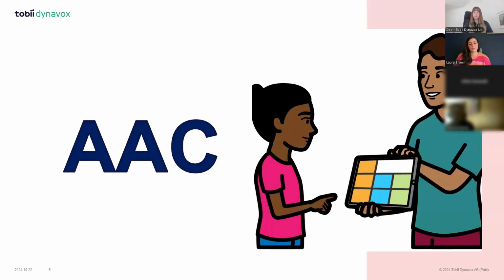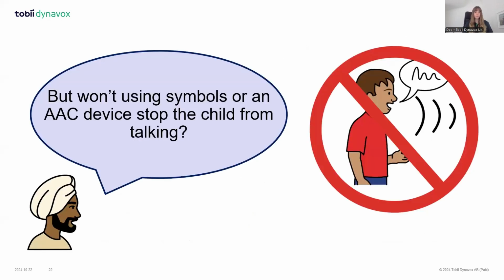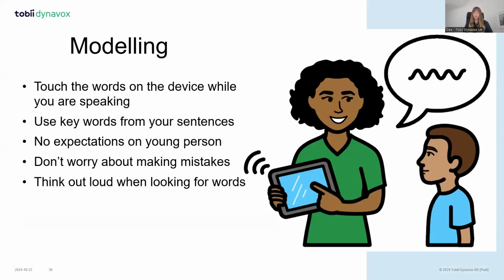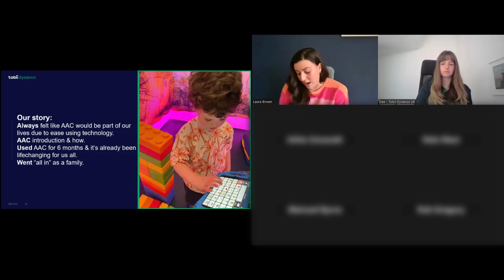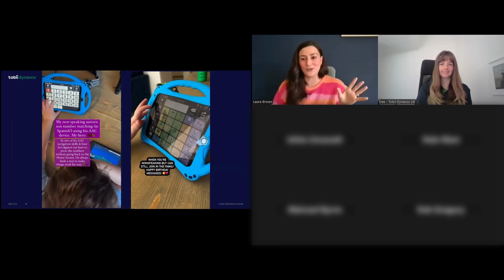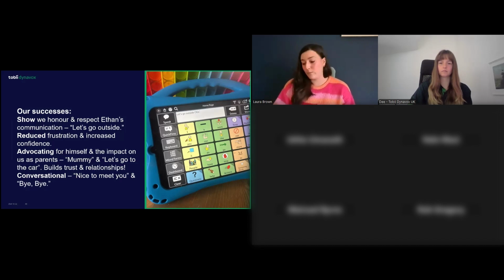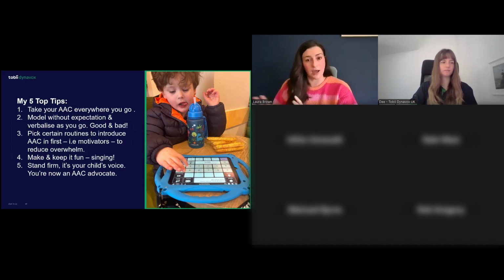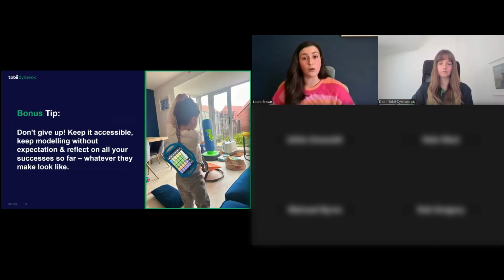Exploring AAC for Autism: Ethan's Journey with Laura Brown & Tobii Dynavox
Join Dee from Tobii Dynavox UK to learn about AAC basics and TD Snap, and guest Laura Brown who shares her story of introducing AAC to her son Ethan.